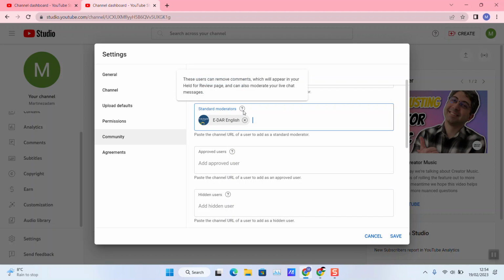how to add a standard moderator for your YouTube channel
To add a standard moderator for your YouTube channel, you can follow these steps:
Log in to your YouTube account and navigate to your channel page.
Click on the three horizontal lines located in the top-left corner of the page to open the YouTube Studio menu.
Click on "Settings" located towards the bottom of the menu.
From the "Settings" page, click on the "Permissions" tab located in the navigation menu on the left-hand side of the page.
Click on the "Invite" button located in the top-right corner of the page.
Select the role of "Moderator" from the drop-down menu.
Click on the "Invite" button to send the invitation.
Once the invited person accepts your invitation, they will be able to moderate your channel by removing or flagging inappropriate comments, adding or removing videos from playlists, and approving or rejecting video submissions.

Keep in mind that you can only add people as standard moderators if they have a Google account, and they must accept your invitation before they can begin moderating your channel.